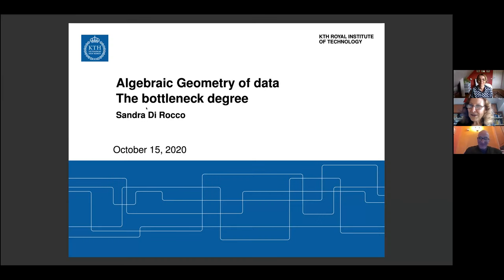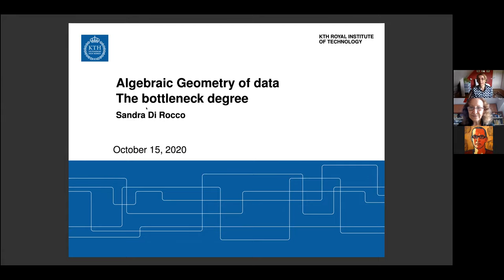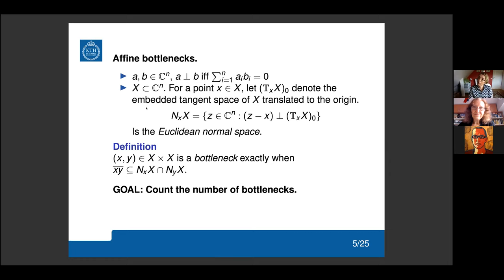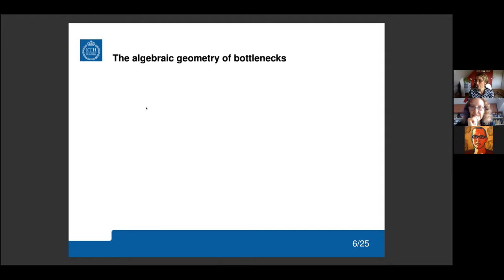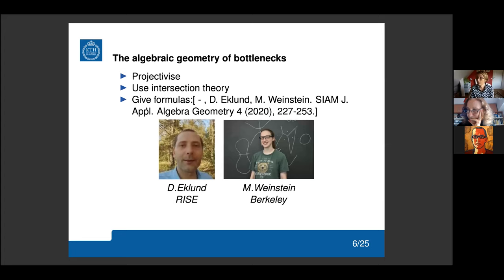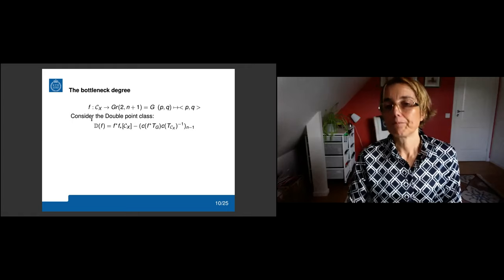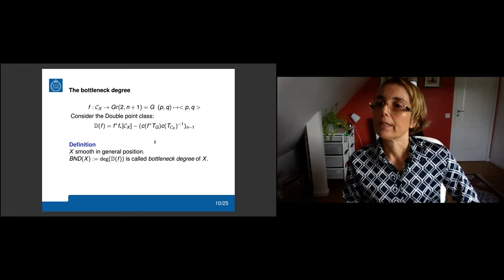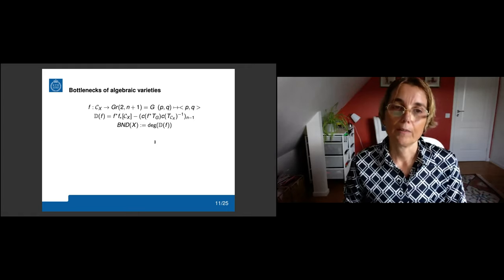Sandra Di Rocco, Algebraic Geometry of Data